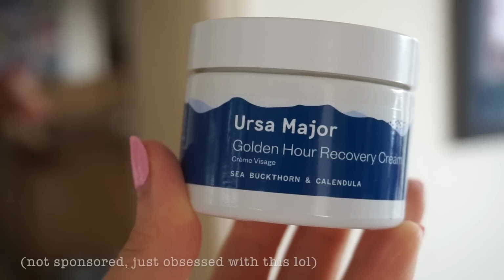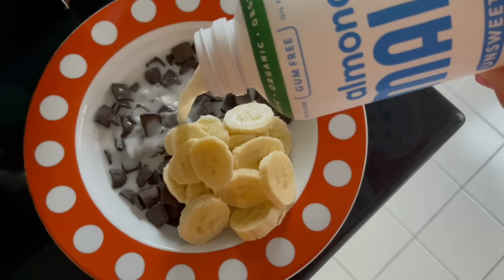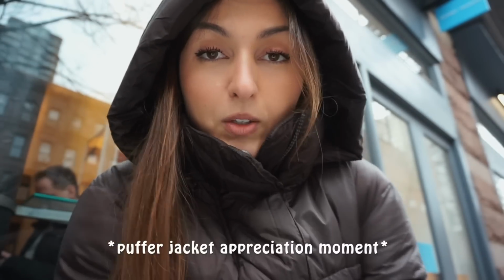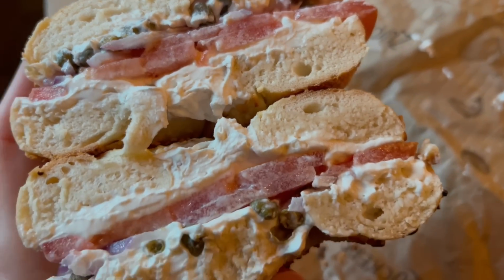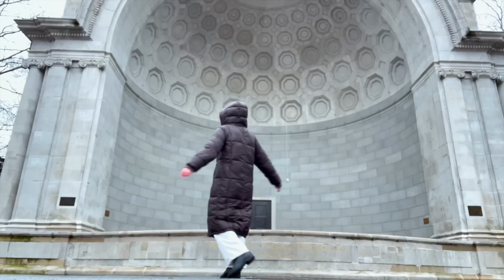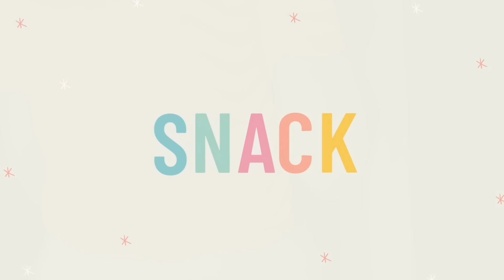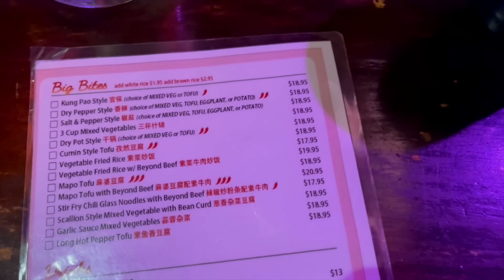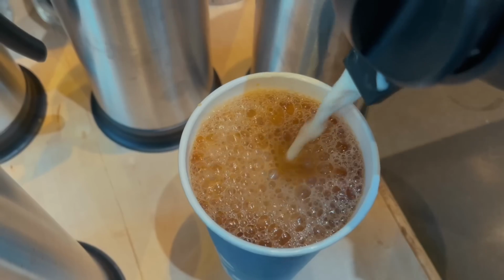What I Eat in a Day 🌱 VEGAN IN NYC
What I eat in a day as a vegan in NYC!

What I eat in a day as a vegan in New York City! NYC vlog starting with breakfast at home, watching a tapping of The View and then a Zucker's Bagels vegan bagel for lunch. After that I went to Spicy Moon for amazing vegan Szechuan food and ended the night with some Tabitha Brown collection tea from Target and The British Baking Show! Such a fun day, hope you enjoy this What I ate Today vlog ❤️

Ursa Major Recovery Cream
Thayer’s Milky Cleanser
Summer Friday’s Lip Balm/ Lip Gloss
Orange Aerie long sleeve top (so comfy!)